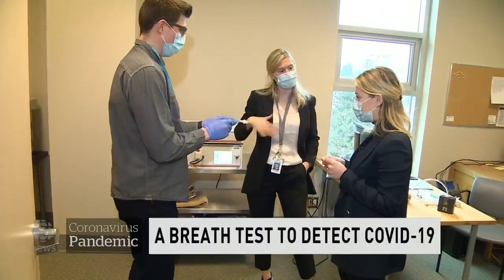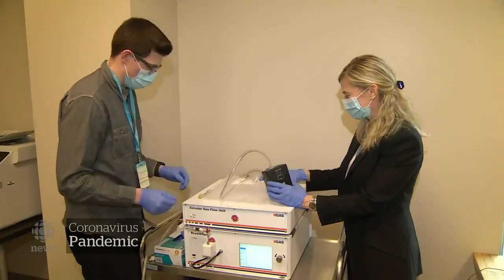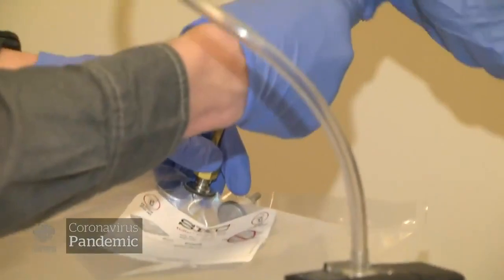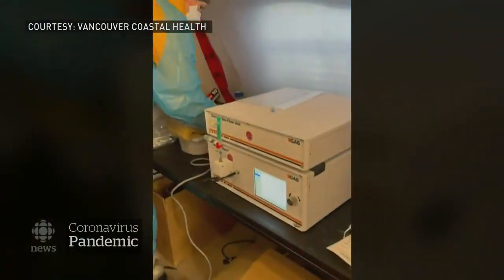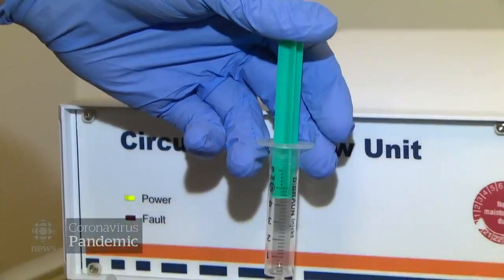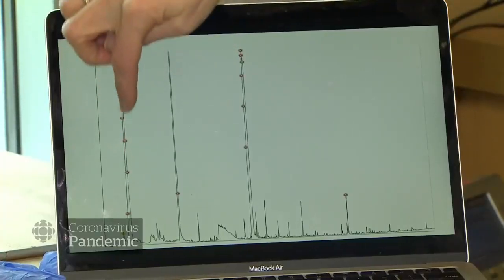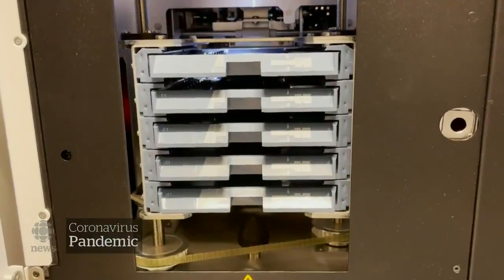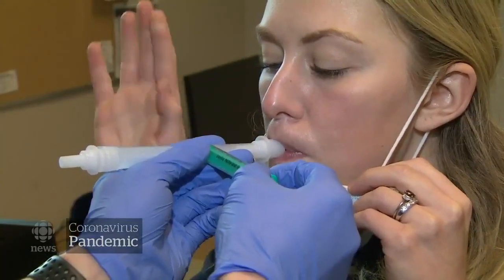B.C. researchers work on new COVID-19 breath test to detect virus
Imagine blowing into a tube and a minute later, finding out if you’re positive or negative for COVID-19. That’s what a group of B.C. researchers is working on. They’re trying to develop a breath test to detect the virus. If they're successful, they hope it could be a quick, non-invasive test that could be used at airports, hockey arenas and concerts.